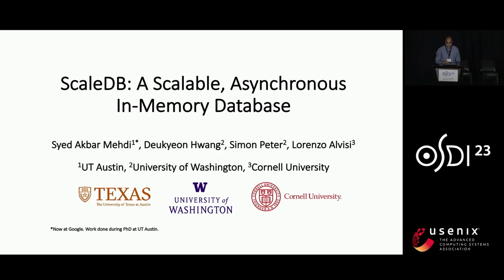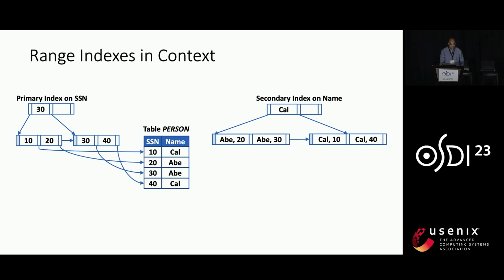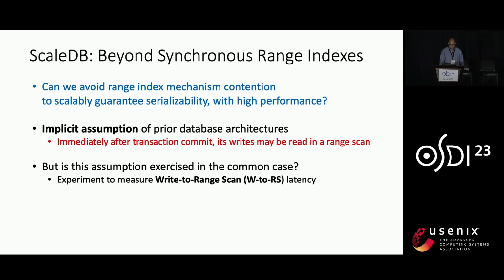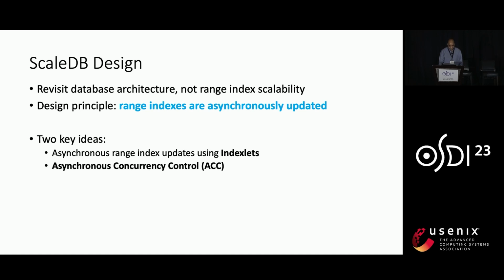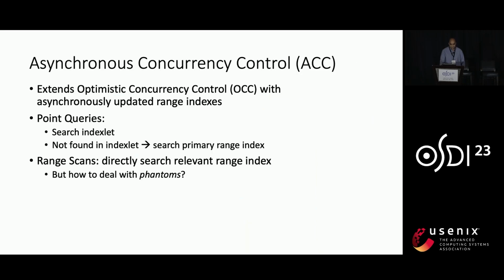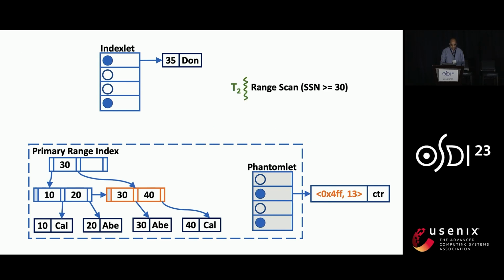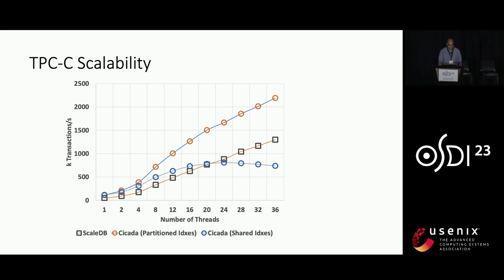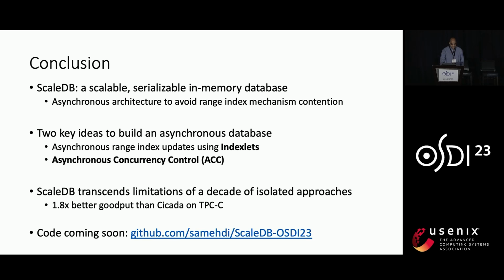OSDI '23 - ScaleDB: A Scalable, Asynchronous In-Memory Database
Syed Akbar Mehdi, The University of Texas at Austin, Deukyeon Hwang, University of Washington, Simon Peter, University of Washington, Lorenzo Alvisi, Cornell University

ScaleDB is a serializable in-memory transactional database that achieves excellent scalability on multi-core machines by asynchronously updating range indexes. We find that asynchronous range index updates can significantly improve database scalability by applying updates in batches, reducing contention on critical sections. To avoid stale reads, ScaleDB uses small hash indexlets to hold delayed updates. We use indexlets to design ACC, an asynchronous concurrency control protocol providing serializability. With ACC, it is possible to delay range index updates without adverse performance effects on transaction execution in the common case.

ACC delivers scalable serializable isolation for transactions, with high throughput and low abort rate. Evaluation on a dual-socket server with 36 cores shows that ScaleDB achieves 9.5× better query throughput than Peloton on the YCSB benchmark and 1.8× better transaction throughput than Cicada on the TPC-C benchmark.